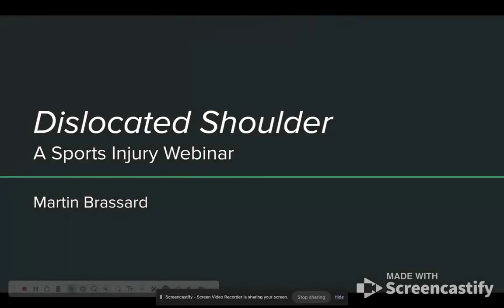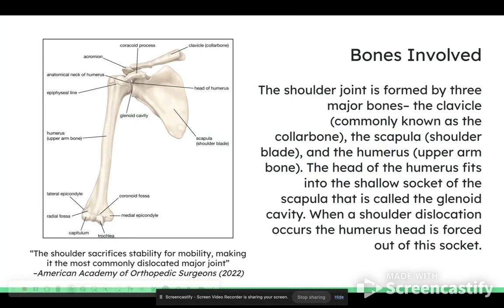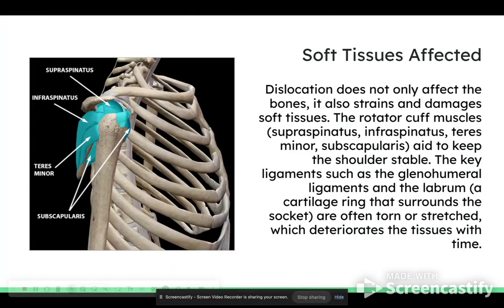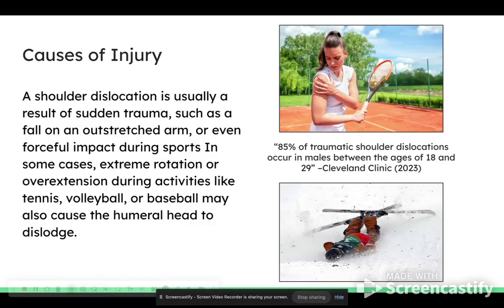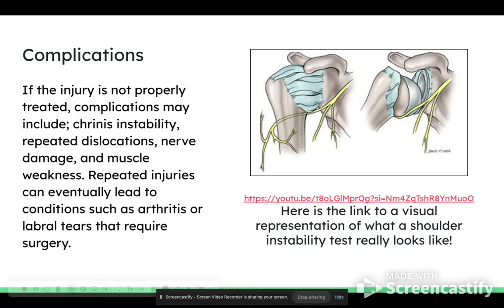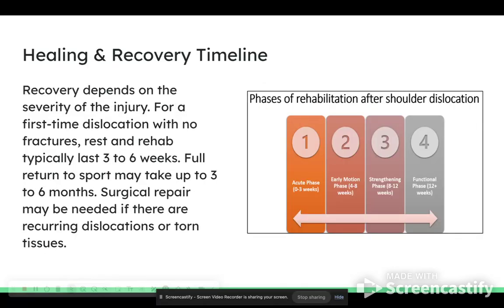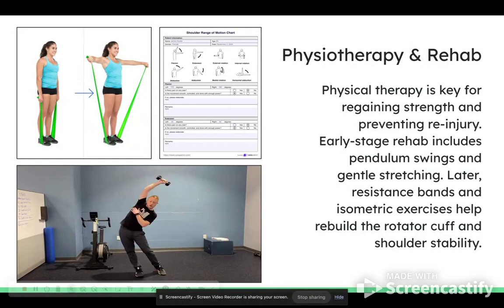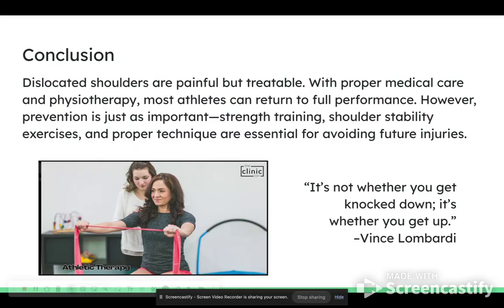Sports Injury Webinar - Dislocated Shoulder